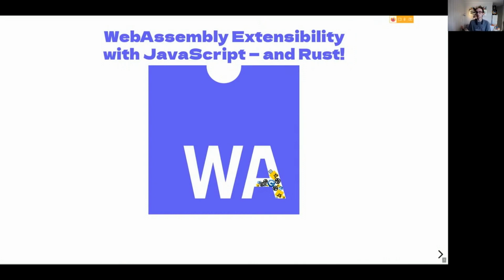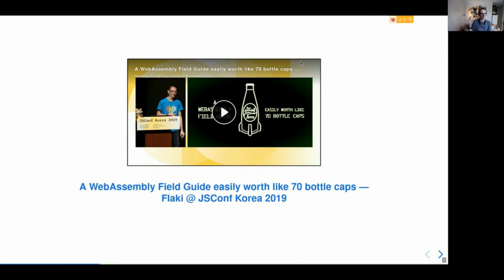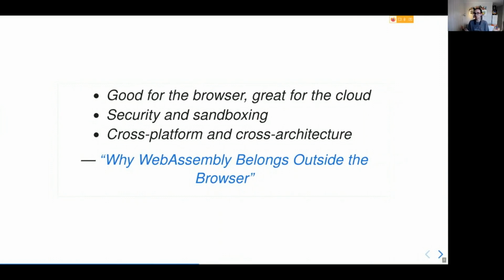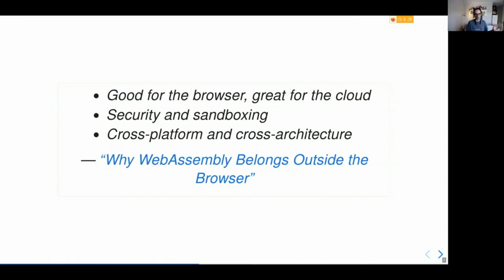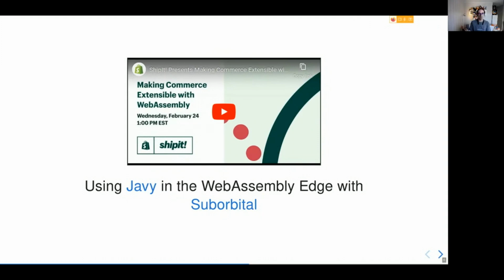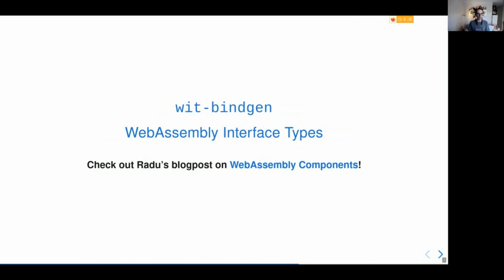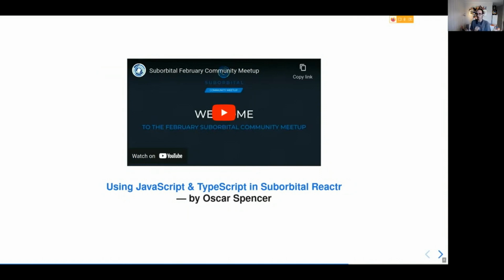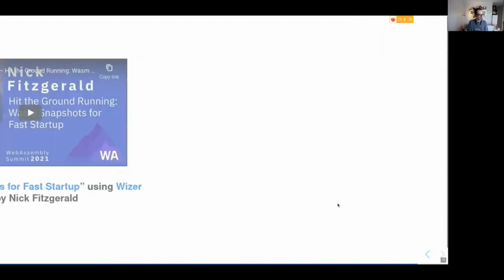Flaki - WebAssembly Extensibility and why you'd use Rust to run JS in Wasm?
Flaki, a Hungarian, currently living in Tallinn, Estonia. Flaki is the co-founder of RustFest, the european community conference series and constantly a butt of jokes in the team for not being able to do as much Rust as they'd like... 🦀
Flaki is also a biiig fan of WebAssembly and started couple months ago at a young startup that uses Wasm for fancy serverside shenanigans so that's been fun.